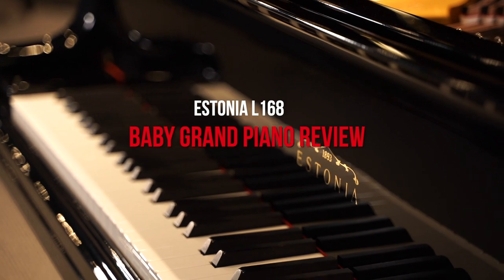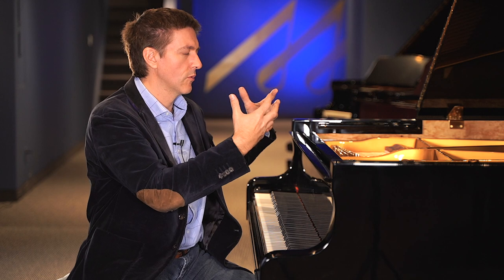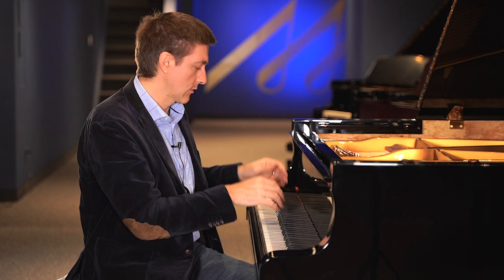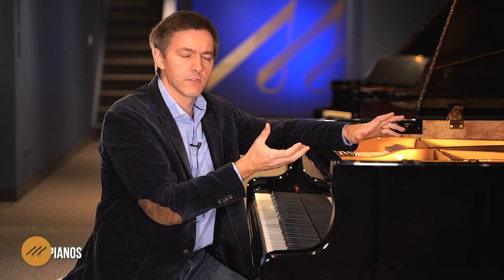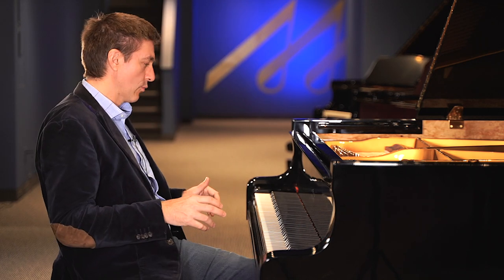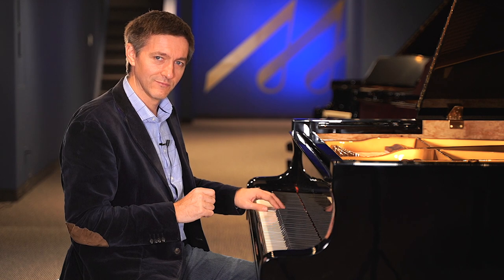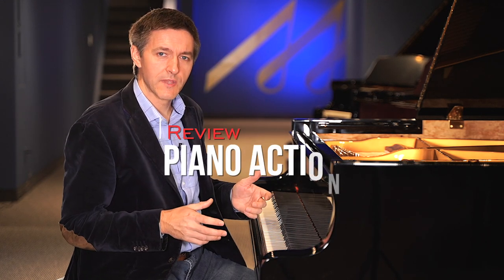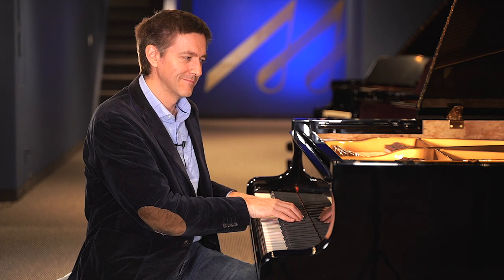🎹Estonia Pianos: Estonia 168 Baby Grand Piano Review - German Spruce Soundboard, Renner Action🎹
Greetings and welcome to the Merriam Pianos YouTube channel. We’re hopping back over to an acoustic grand piano today as we’ll be taking a close look at Estonia’s smallest grand piano, the L168.

At 5’6”, the L168 is on the fringe size-wise in terms of what might be called a baby grand, but it is the entry point into the world of Estonia and is widely regarded as one of the highest value smaller handmade performance grand pianos currently available.

Initial Thoughts

Given that Estonia is a newer line for us here at Merriam Music, we simply haven't spent as much time in front of their instruments as we have some of the other usual suspects like Kawai, Yamaha, Steinway, or C. Bechstein for example.

But the process of getting to know a piano of the caliber of an Estonia takes time to fully grasp the subtleties and intricacies, just like a fine wine for example.

Piano Sound

Right off the hop, the L168 seems to give the player more the less the player tries to force things. This is in contrast to the top concert grands available which are all aimed at offering the widest possible dynamic range, where what you give to the piano is what you get back.

The L168 is more nuanced in a sense, and there’s an incredible bloom in the mid and upper mid-range of the piano with an amazing sustain.

The fundamental tone is very prominent, and the scale design, as well as Estonia’s unique approach to their soundboards, are a big reason for this.

The bass register is incredibly clear, which is not common for other grand pianos of this size. The break is still a little bit audible, which is close to impossible to fully mask with pianos of this size.

The top octave and a half have a bit less colour than some comparable instruments in the quality range, and this is likely due to Estonia’s bridge design, which trades colour for superior sustain.

Action

The action plays very nicely out of the box due to some great regulation that occurs at the factory. It’s a fairly conventional feeling European action since it’s built by Renner, and Renner supplies most of the high-end European piano manufacturers with their actions.

There’s not much more to say here - this is a very high-quality Renner action that is par for the course with handmade European pianos.

Finishing & Cabinetry

Estonia puts an inordinate amount of time into the finishing and cabinetry of their pianos. There’s complex joinery where the beams connect with the rim and the underside of the L168 is very impressive.

When you consider the price point an L168 is available for, the level of carpentry here is simply astounding.

Closing Thoughts

If you’re looking for an instrument that really talks to you, the L168 has the potential to be an incredibly compelling musical partner. Bravo Estonia!